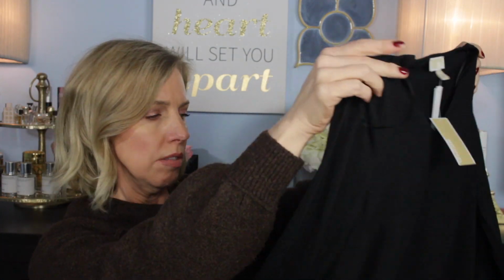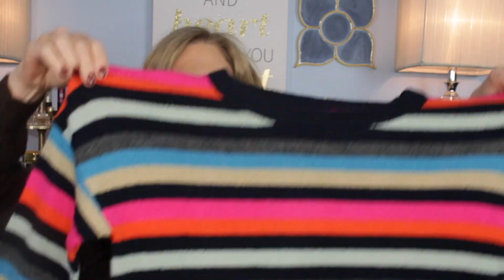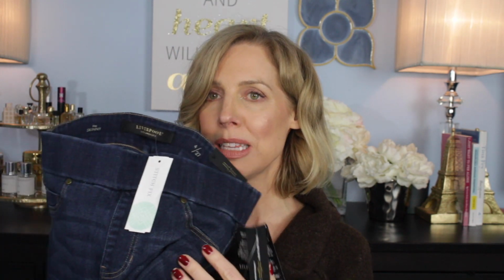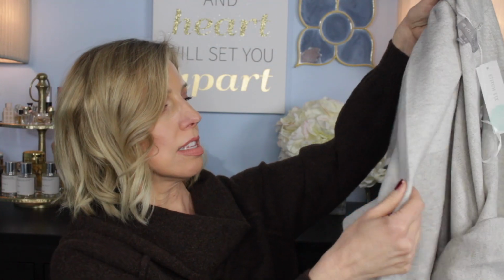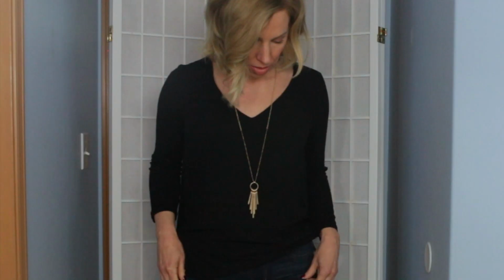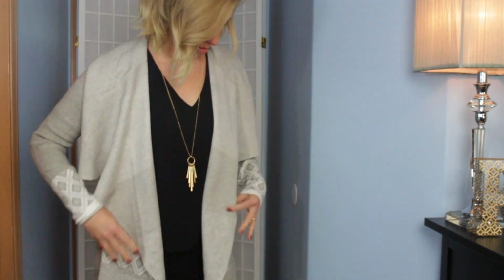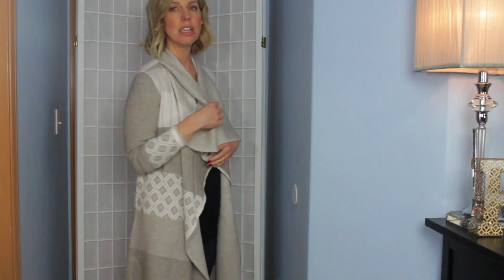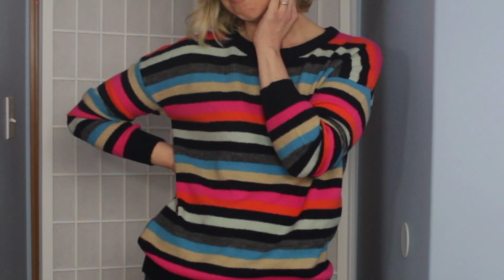STITCH FIX UNBOXING JANUARY 2020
Liverpool Elizabeth Super Skinny Jean

Stitches & Stripes Tarna Crewneck Pullover

Bay to Baubles Fringe Necklace

Michael Kors Sariyah Mixed Materials Top

Evolution By Cyrus Chiahna Open Drape Cardigan

XLASH Eye Lash Serum
FRUGALISTA15